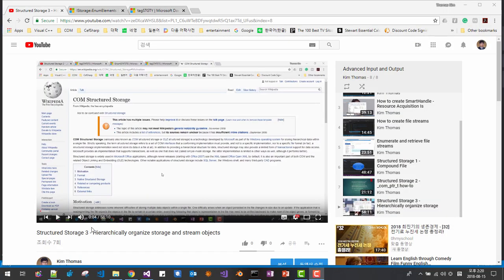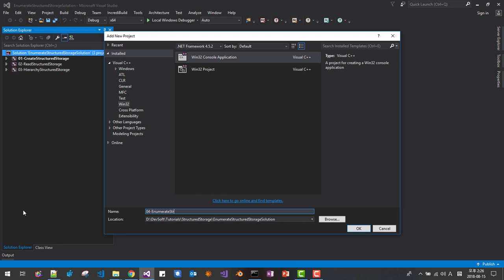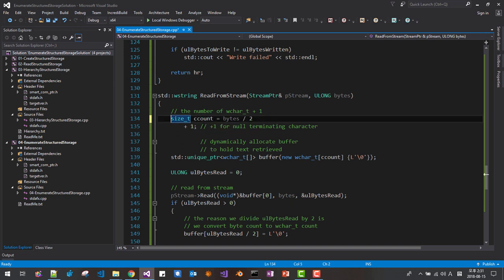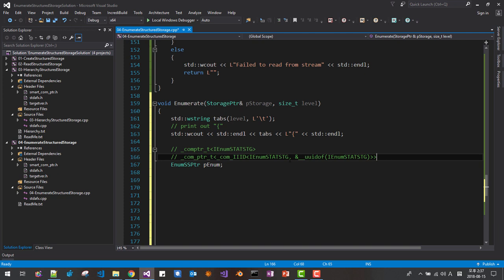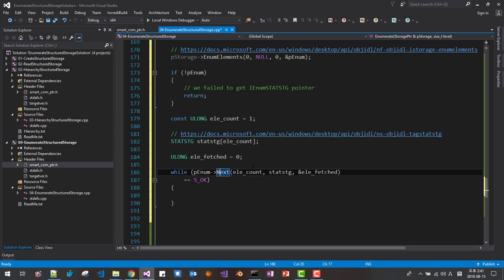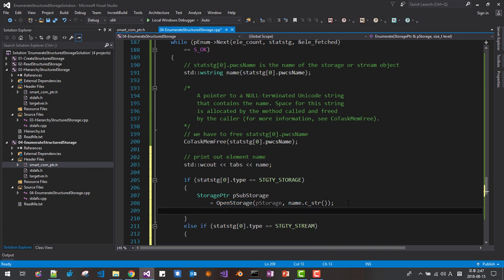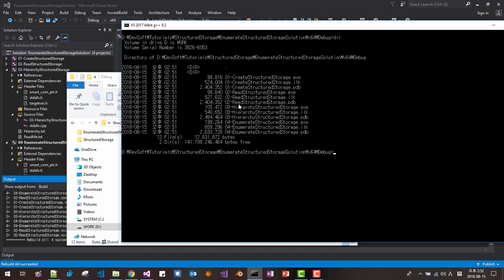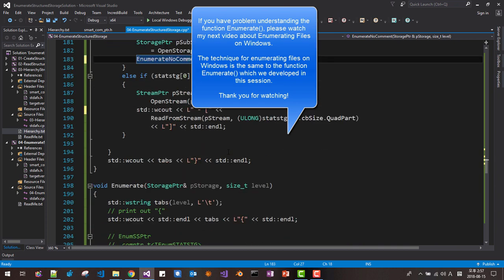Structured Storage 4 - Enumerate storages and streams in the Compound File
We learn how to enumerate or traverse storage and stream objects in a compound file or structured storage.

We will use IEnumSTATSTG, STATSTG, EnumElements()